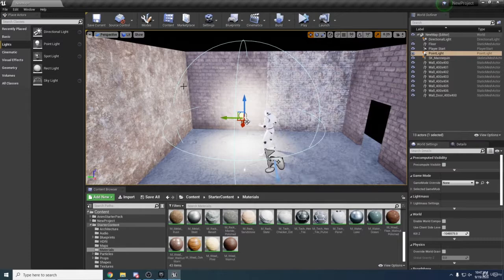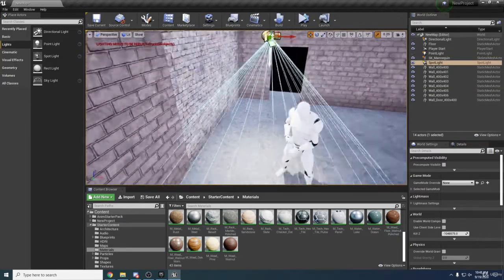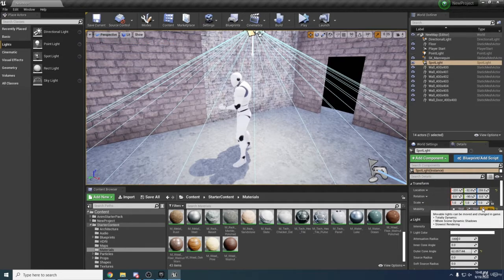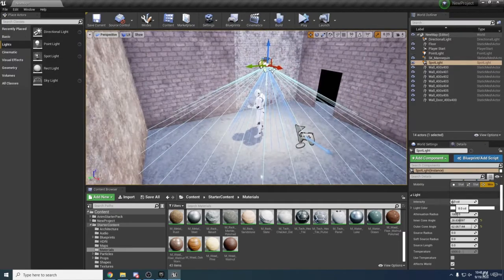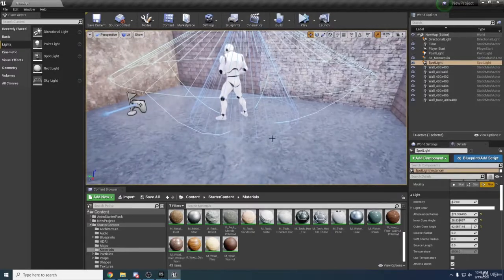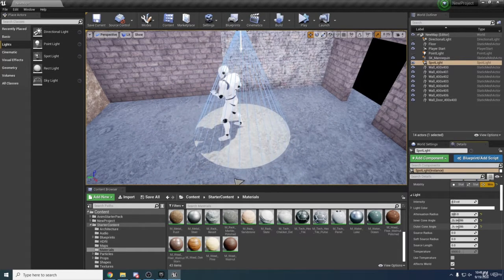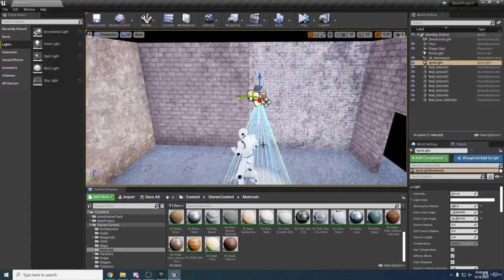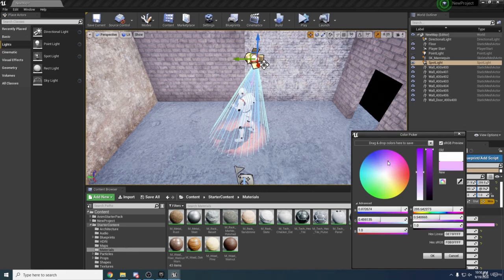Set up a Spot light in unreal engine 4 | unreal engine 4 course | tutorial 15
Set up a Spot light in unreal engine 4 | unreal engine 4 course